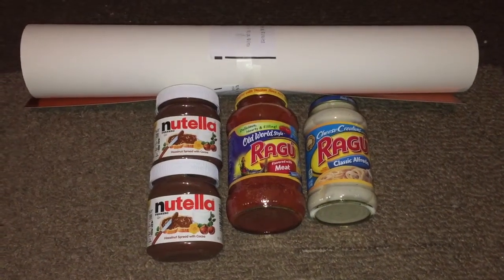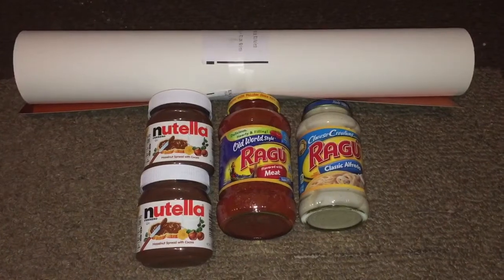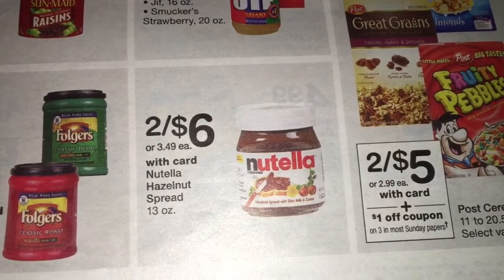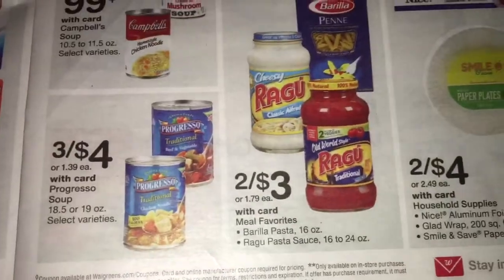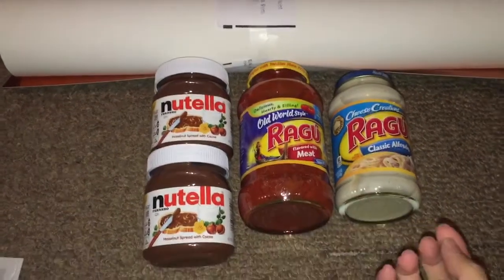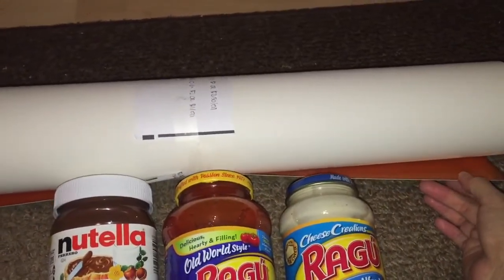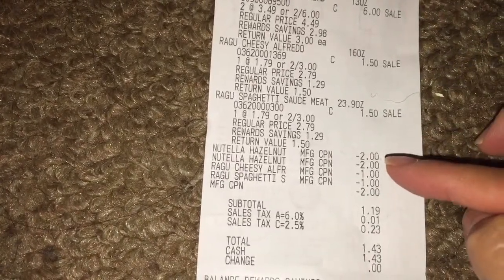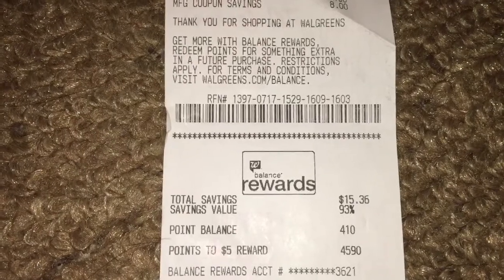Walgreens Coupon Haul 9/11/16 - 9/17/16 $1.43 OOP tax included!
Here are the best deals that I've got through couponing this week. Thank you for dropping by to my channel and I hope you like my videos. ^_^ Happy Couponing!!